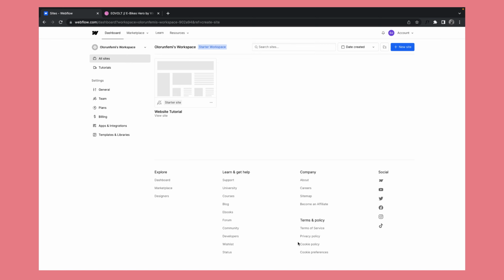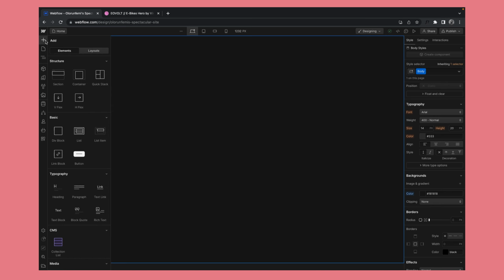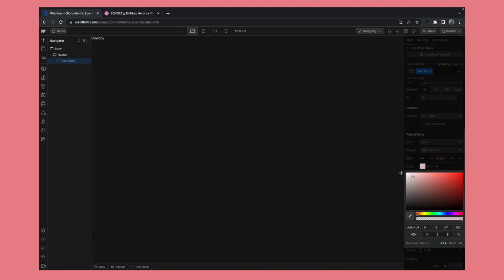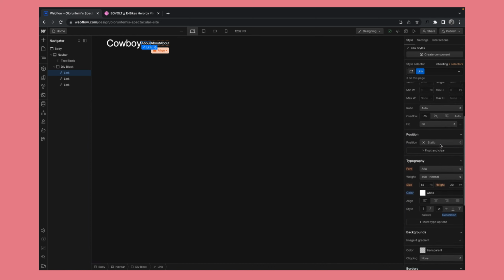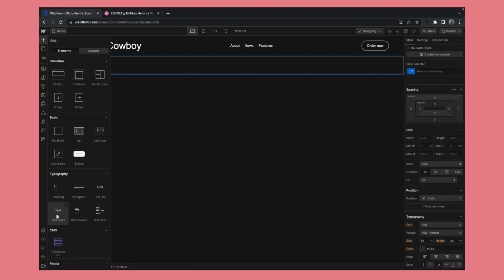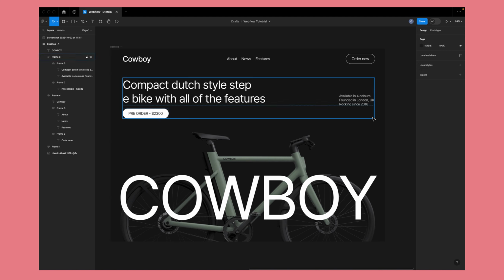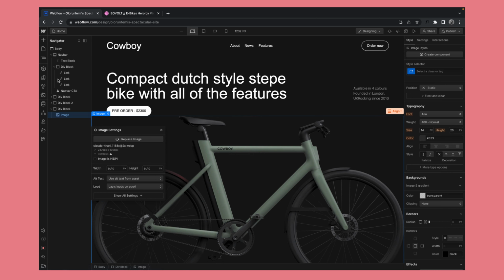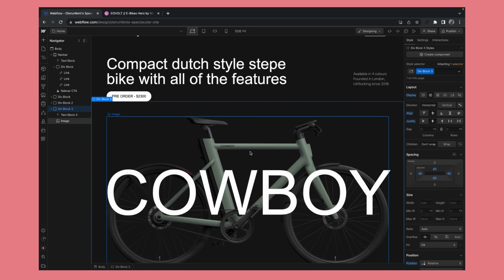Webflow Beginner Tutorial. Learn how to create a website with webflow. Basic Building Blocks.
This is a very simple Webflow tutorial for absolute beginners. Learn how to layout objects on the screen easily and get started with Webflow.